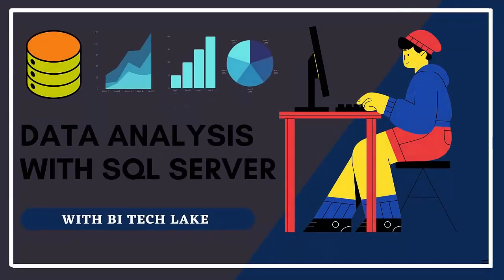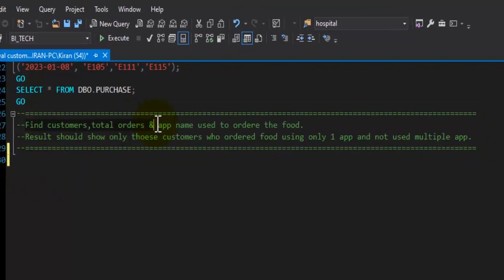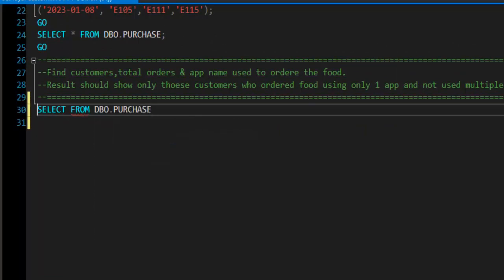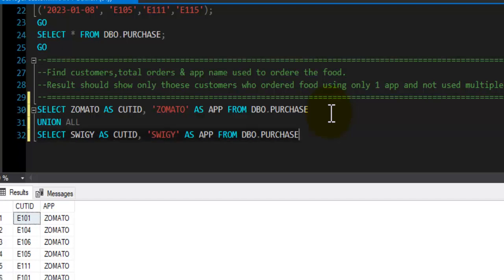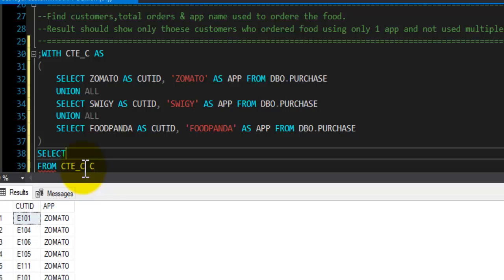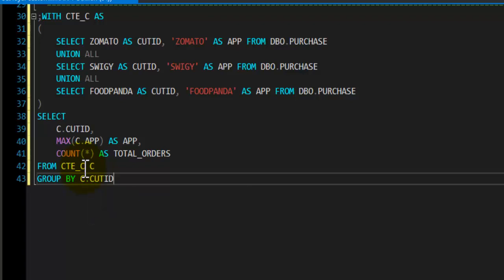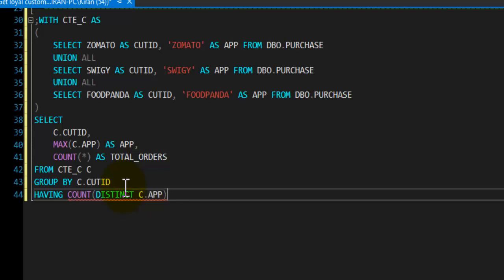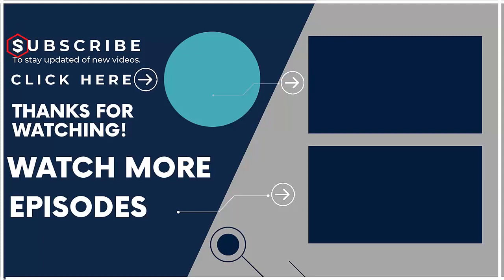Data Analyst SQL Interview Questions | SQL Server Query to Find Loyal Customers Using SQL Group By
In this video we will solve frequently asked SQL based interview question for data analytics and data engineering profiles. We are going to find the loyal customers of online food delivery apps using SQL Server group by clause. In this example we will use difference concepts of SQL Sever like Union All, CTE, Common Table Expression, Group by & Having clause.

This video explains below concepts.
1. SQL Server interview questions.
2. SQL Server interview task.
3. Data Analytics interview questions.
4. SQL Server group by & having clause.
5. SQL Server CTE .
6. SQL Server common table expression.
7. SQL Server Union All operator.
TABLE DDL & INSERT SCRIPTS TO CREATE TABLE FOR PRACTICE
DROP TABLE IF EXISTS DBO.PURCHASE;
GO
CREATE TABLE DBO.PURCHASE
 ID TINYINT NOT NULL IDENTITY(1,1),
 ORDER_DATE DATE,
 ZOMATO VARCHAR(5),
 SWIGY VARCHAR(5),
 FOODPANDA VARCHAR(5)
GO
INSERT INTO DBO.PURCHASE VALUES
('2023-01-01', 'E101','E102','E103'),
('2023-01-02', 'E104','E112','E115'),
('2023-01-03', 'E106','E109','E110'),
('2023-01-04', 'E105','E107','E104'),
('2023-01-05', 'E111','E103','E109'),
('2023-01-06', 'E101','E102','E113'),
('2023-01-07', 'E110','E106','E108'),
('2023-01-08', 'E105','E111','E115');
GO
SELECT * FROM DBO.PURCHASE;
GO
--Find customers,total orders & app name used to ordere the food.
--Result should show only thoese customers who ordered food using only 1 app and not used multiple app.
;WITH CTE_C AS
 SELECT ZOMATO AS CUTID, 'ZOMATO' AS APP FROM DBO.PURCHASE
 UNION ALL
 SELECT SWIGY AS CUTID, 'SWIGY' AS APP FROM DBO.PURCHASE
 UNION ALL
 SELECT FOODPANDA AS CUTID, 'FOODPANDA' AS APP FROM DBO.PURCHASE
SELECT
 C.CUTID,
 MAX(C.APP) AS APP,
 COUNT(*) AS TOTAL_ORDERS
FROM CTE_C C
GROUP BY C.CUTID
HAVING COUNT(DISTINCT C.APP)=1